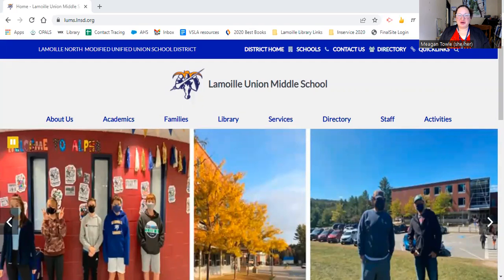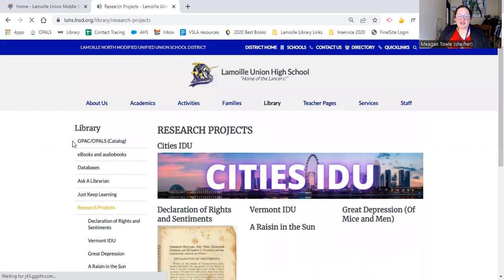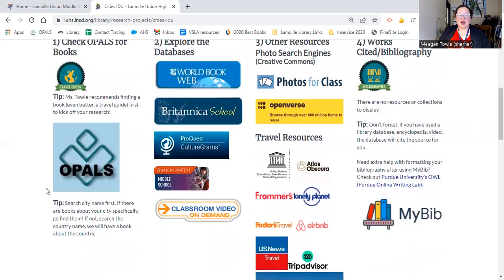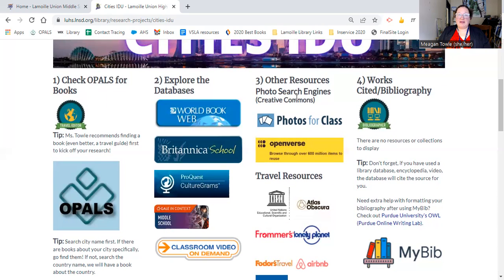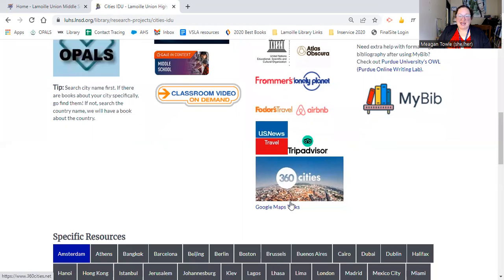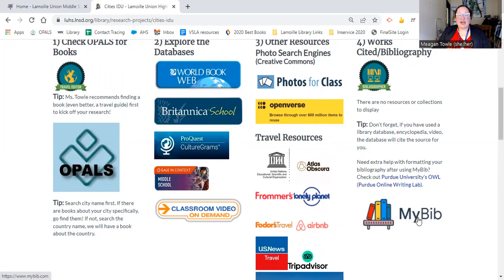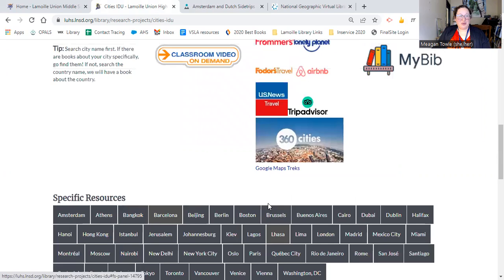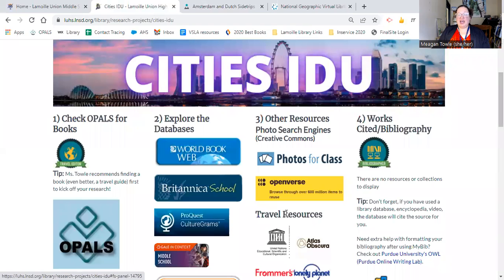Team Extreme Cities IDU: Getting Started with Library Resources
Need to get started on your IDU research? Start here!